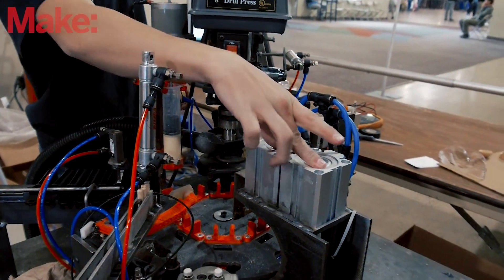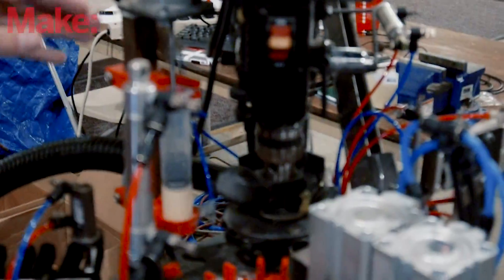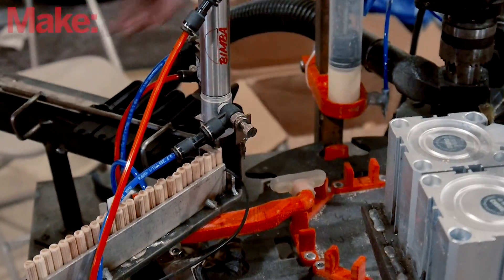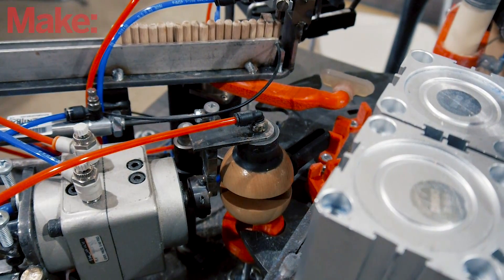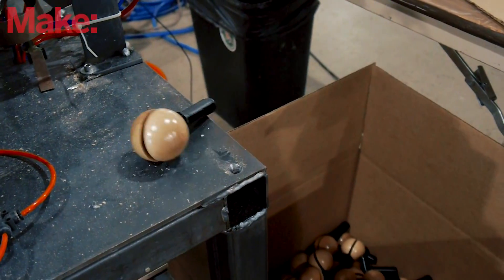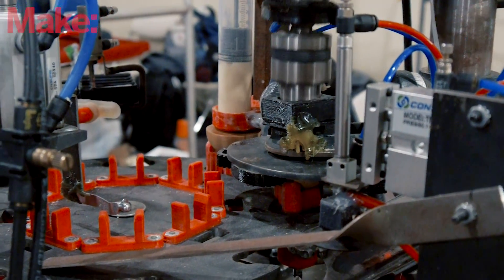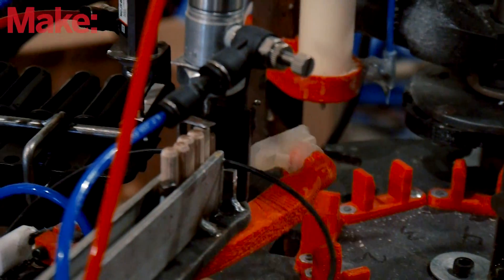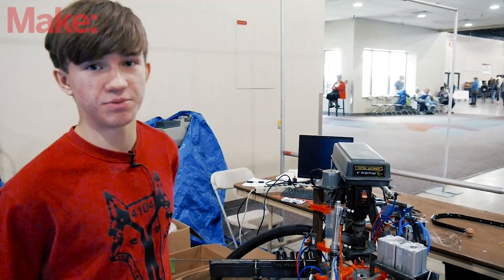This Tiny Factory Makes Massage Rollers In No Time Flat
High School Sophomore Ethan Milligan brought this tiny manufacturing machine to Maker Faire Denver this weekend and impressed the heck out of me. It's powered entirely by pneumatics and an Arduino Mega.